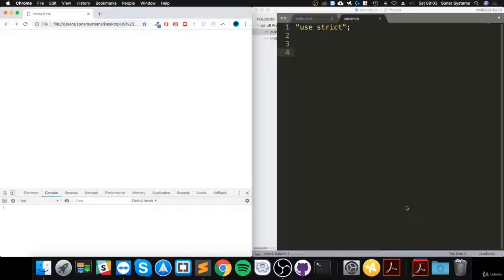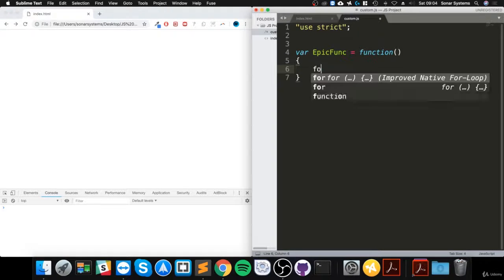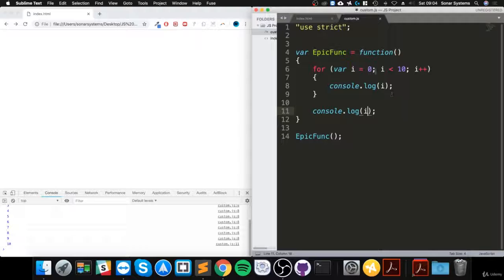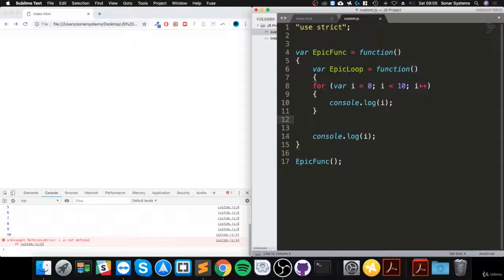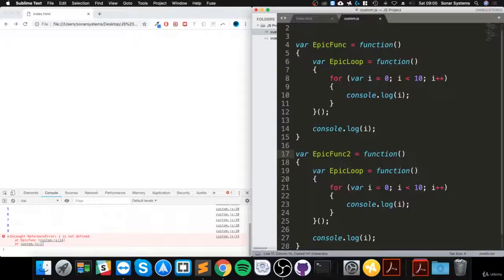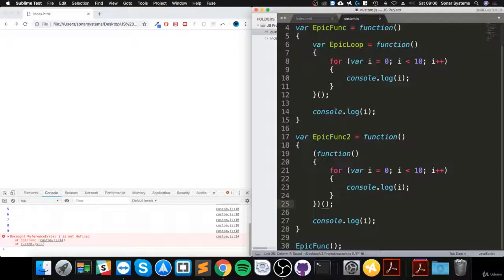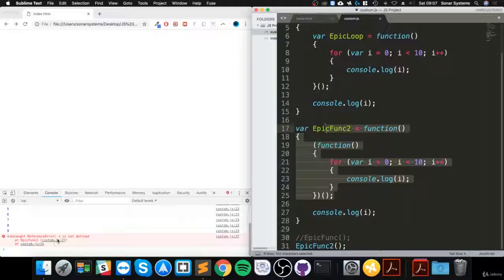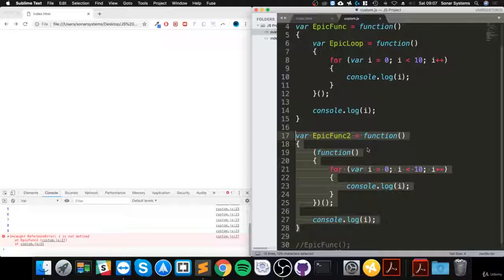064 Immediately Invoked Function Expressions